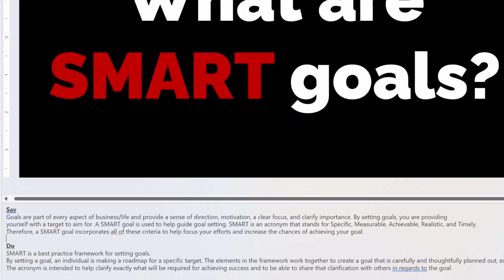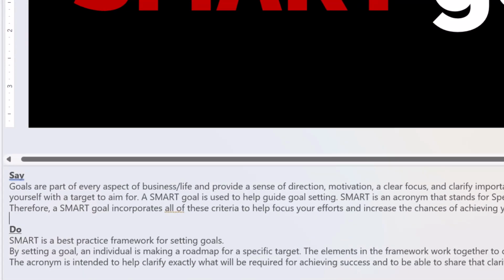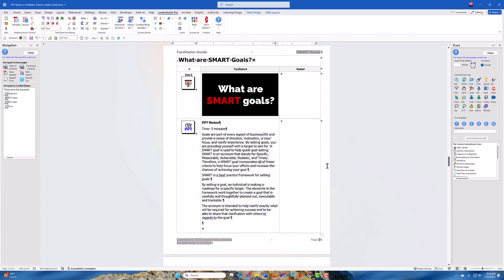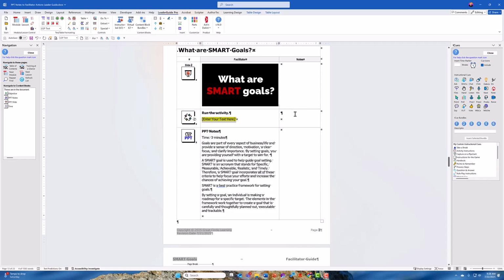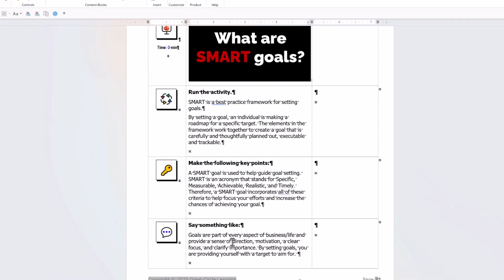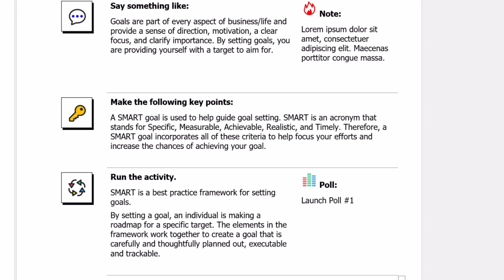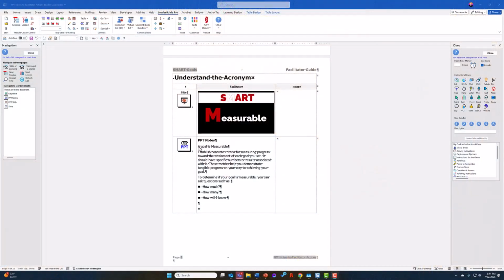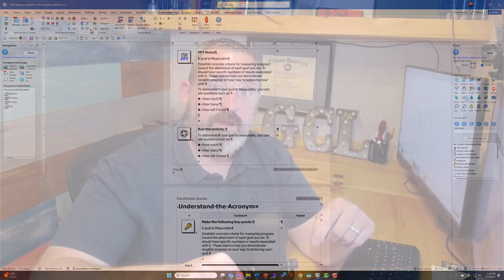Turn PowerPoint Notes into Facilitator Actions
Learn how to turn the speaker notes section of your PowerPoint deck into easy-to-deliver actions that keep your facilitators 'eyes up in the classroom or on the camera.

Chapters
00:00 - Intro
00:18 - What is a Facilitator Action?
01:18 - Who is the Audience?
03:45 - What a Facilitator Action Should Include
4:53 - LeaderGuide Pro & PowerPoint Notes
13:07 - Components of a Facilitator Action
16:01 - Homework Assignment

Homework Assignment:
• Review the Style Guide PDF for the facilitator actions or content blocks. Determine which ones you need for your training program.

• In PowerPoint, add bolded headlines to denote the specific facilitator actions above the relevant text in the speaker note section.

• In LeaderGuide Pro, start inserting the content blocks for the facilitator actions that you need.

Remember:
• Content blocks are inserted beneath where your cursor is located.
• You can highlight text from the PPT Notes block and then choose the content block you want and it will be placed in the new block.

Resources
Details of PowerPoint Week